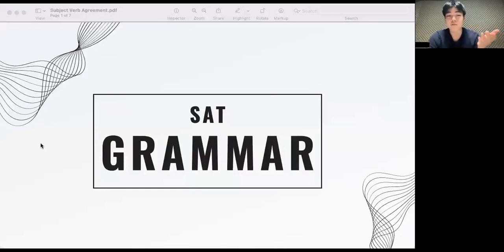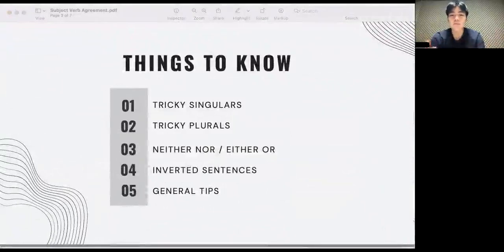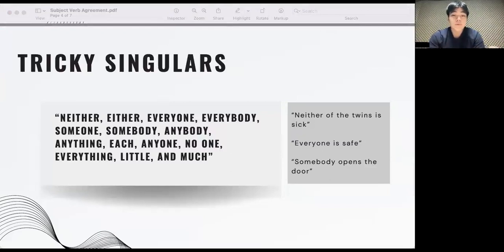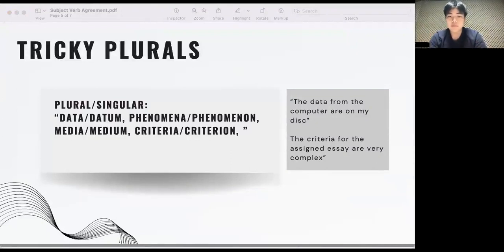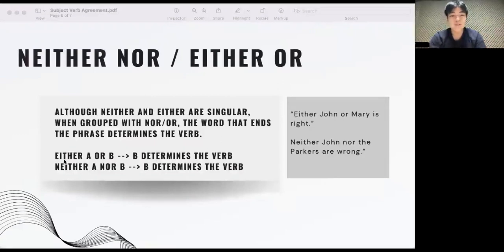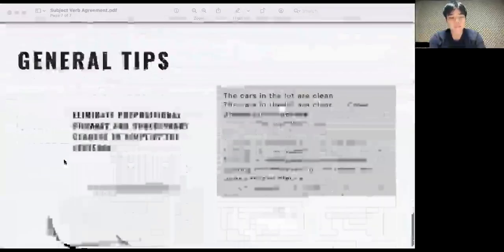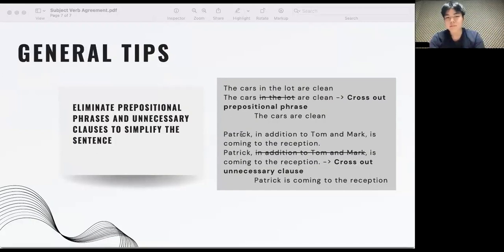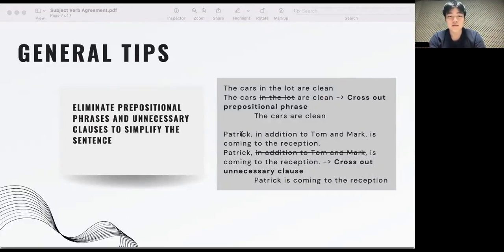Joshua 선생님의 SAT Reading and Writing-SAT English(SAT리딩라이팅-SAT영어) 강의시리즈 + Sample강의 영어 버전 Eng Ver